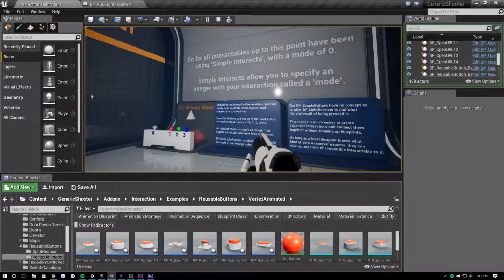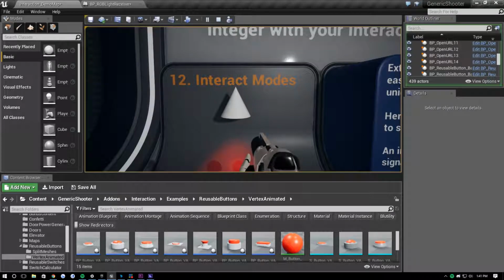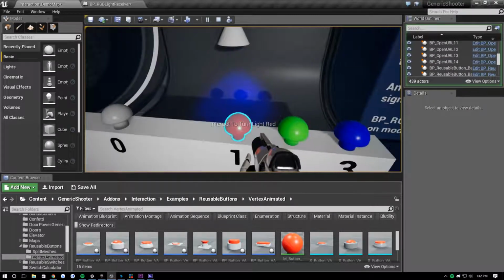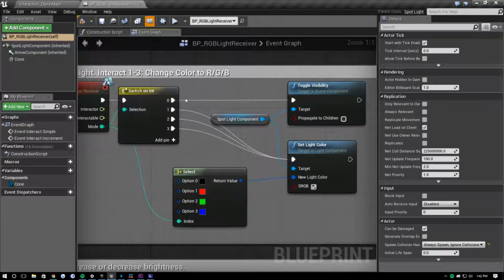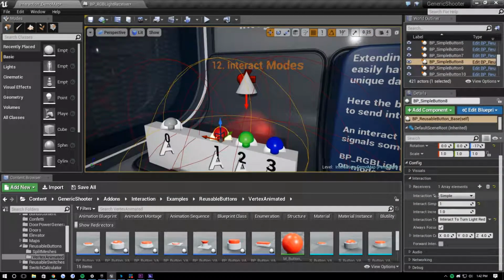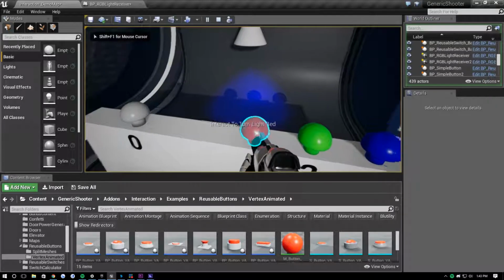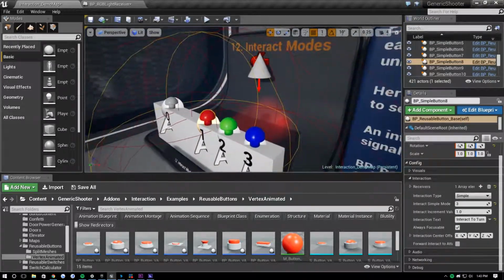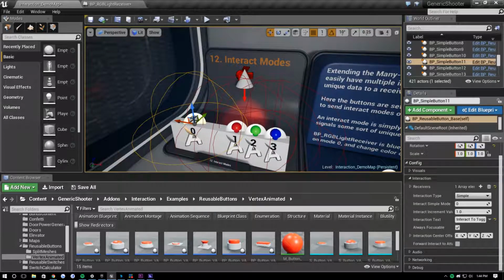Generic Interaction Component: Interaction Modes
An overview of interaction modes and the ability to have an interactable forward arbitrary data to an interaction receiver.